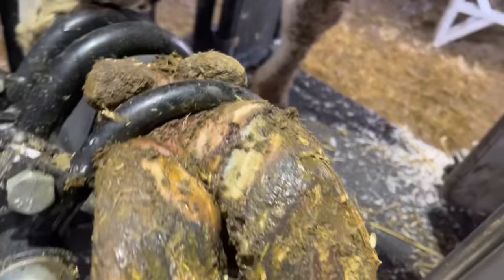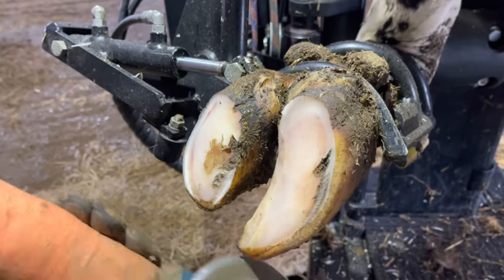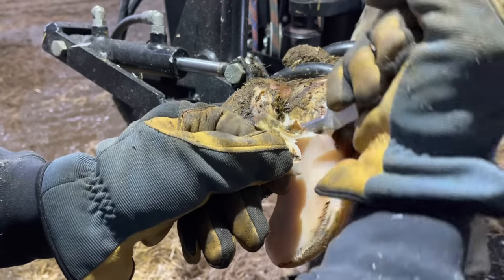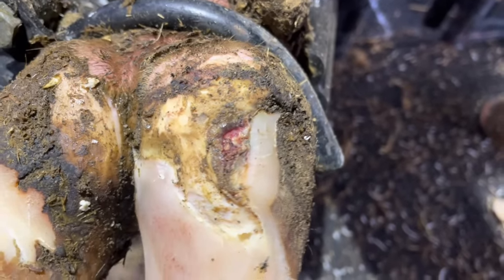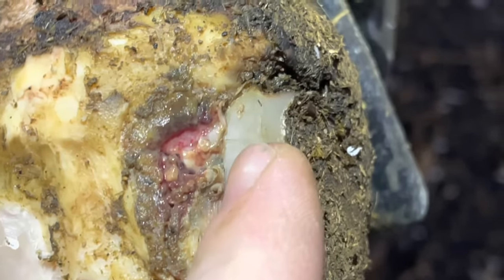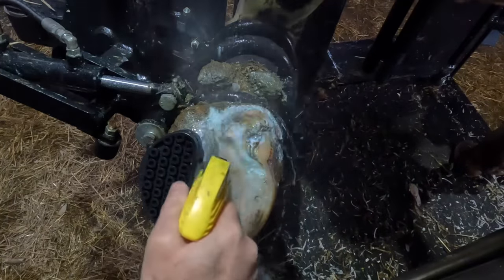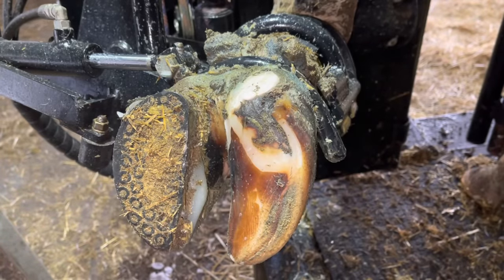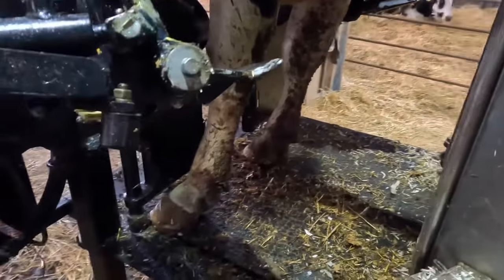HOW can we REMEDY this COWS CRACKED HEEL??